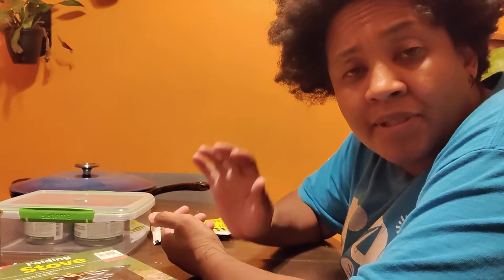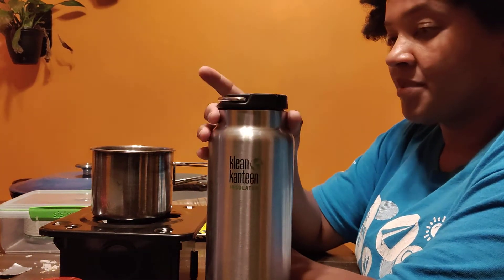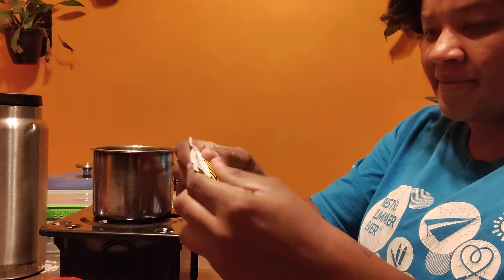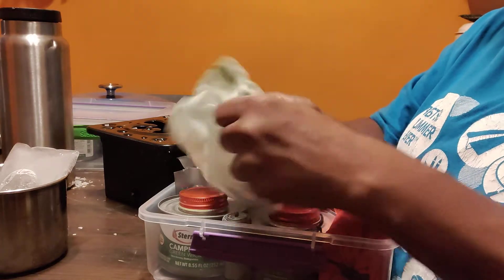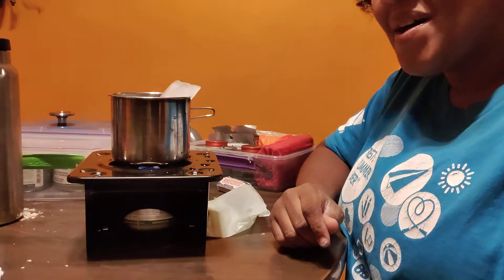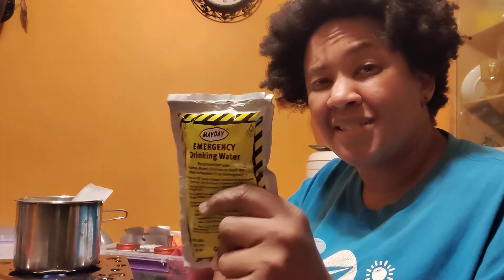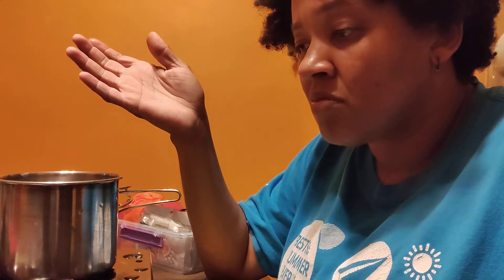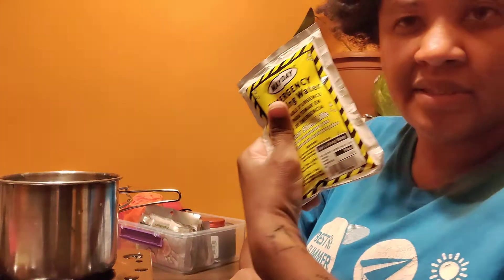Winter Survival Car Prep | Staying Warm & Emergency Water Pouch Freeze/Boil Test w/Sterno Camp Stove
It wasn't a perfect experiment since the water pouch wasn't completely frozen. so I froze another and the end result was the same. The water pouches are stable and durable, even when frozen. I checked their website and they are approved to be stored in freezing temps up to 140°F/60°C.